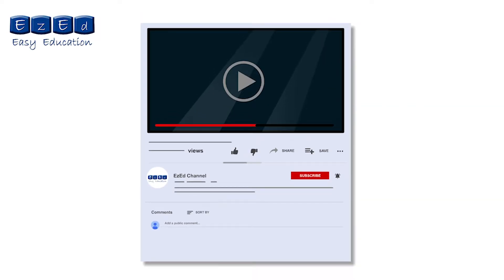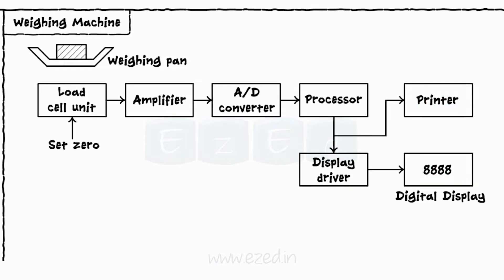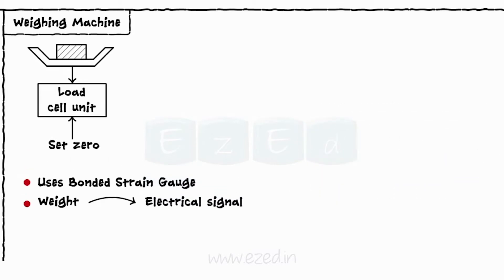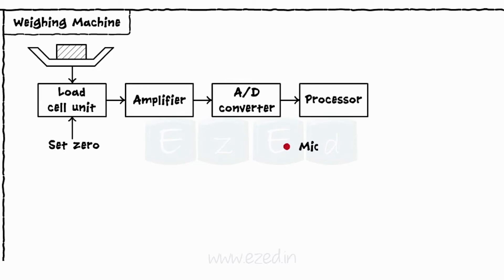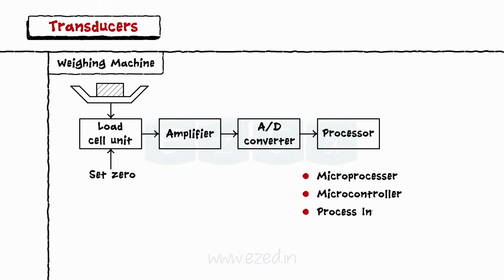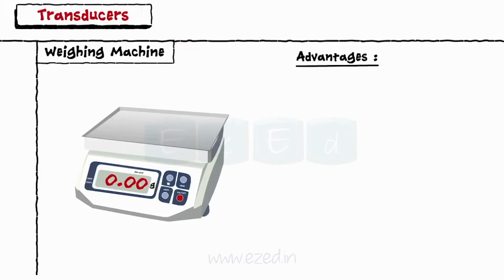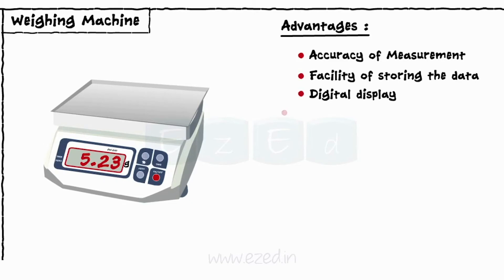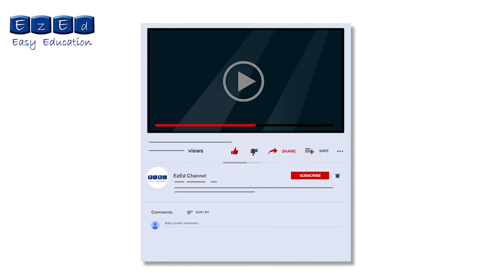Transducers in DIGITAL WEIGHING MACHINE - Block Diagram - Working - Electronics -Engineering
This EzEd video explains the BLOCK DIAGRAM and WORKING of a DIGITAL Weighing Machine using Transducers.
It consists of the Load Cell Unit
Converts Weight into Electrical Signal